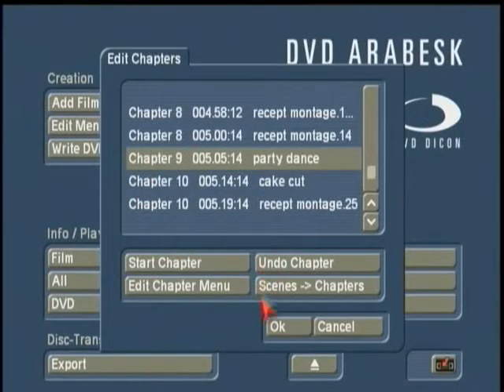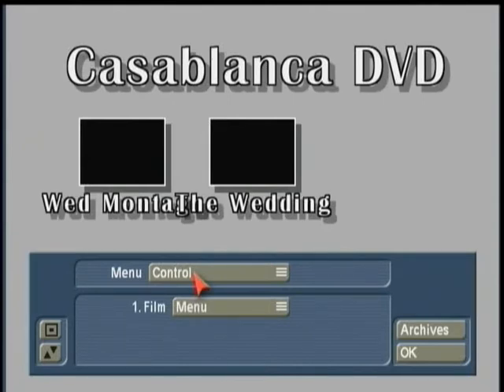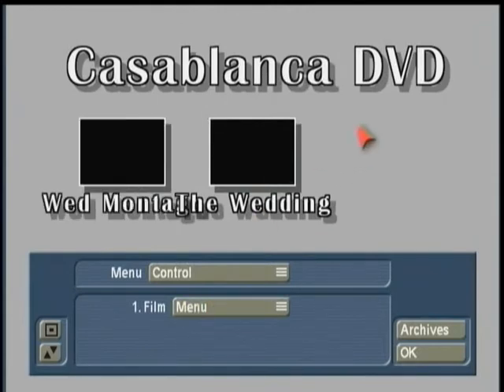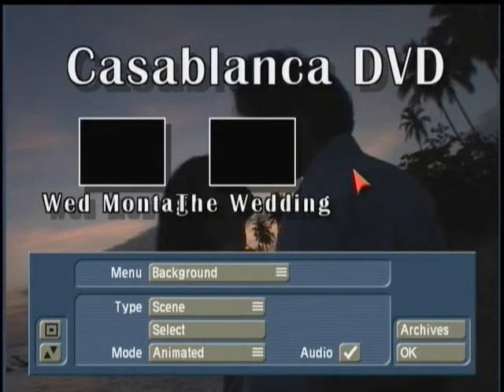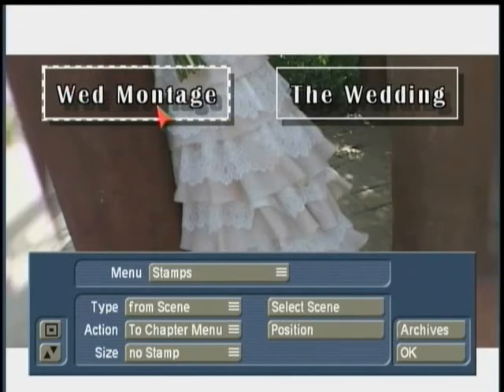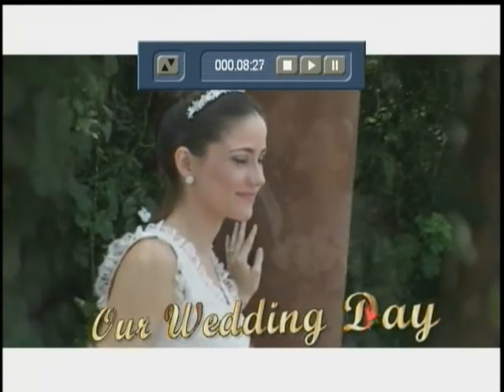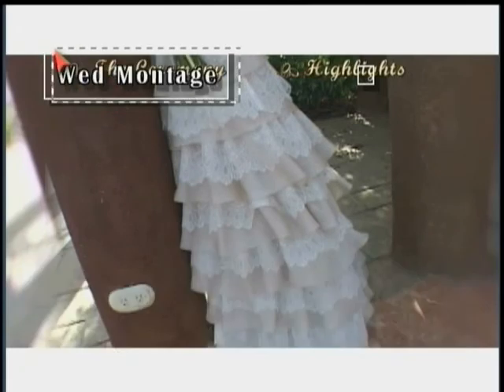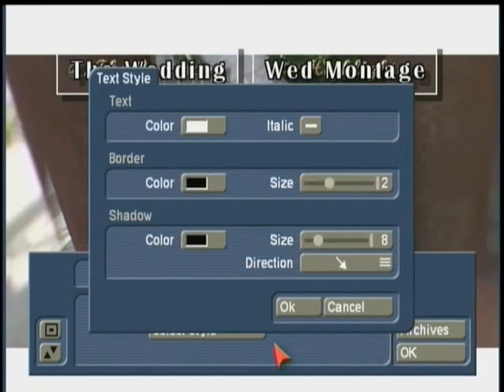DVD Arabesk 3 (part 4 of 5)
Quickstart Guide to the easy to use DVD Arabesk 3 from Casablanca.  Covers many features including the new Sub-Menus or "Chapter Menu" settings.